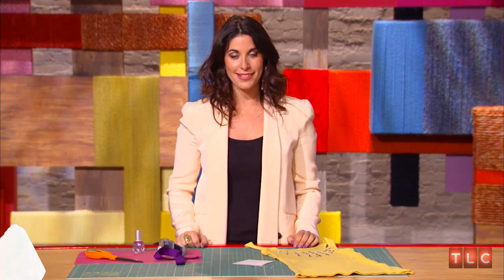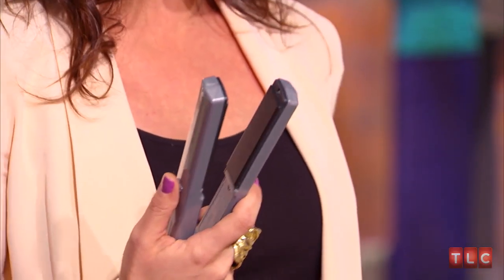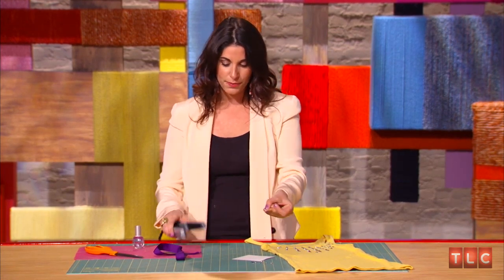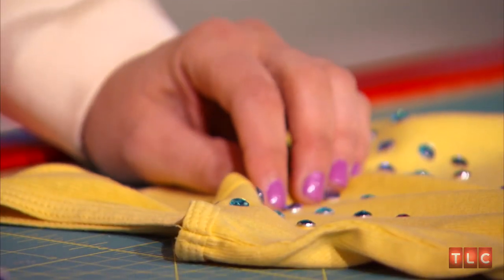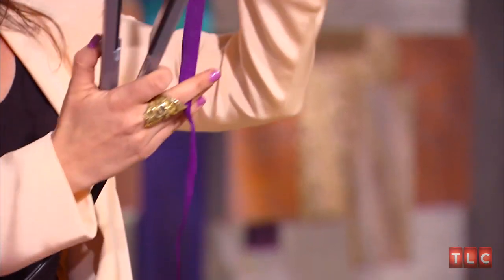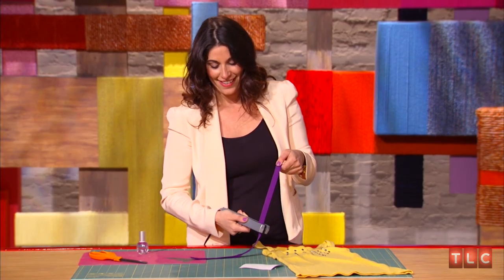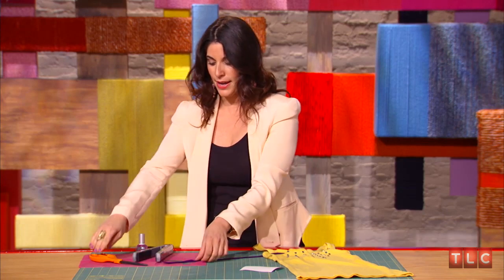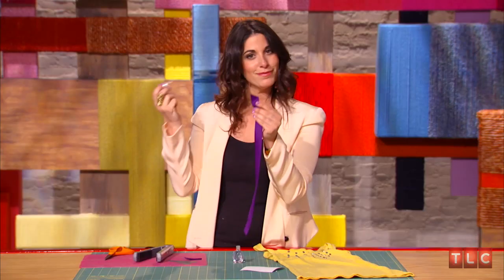DIY Crafting - Straightening Iron Secrets with Erica | Craft Wars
Erica raids her beauty closet to show you how to apply rhinestones, straighten ribbon and prevent ribbon fray.